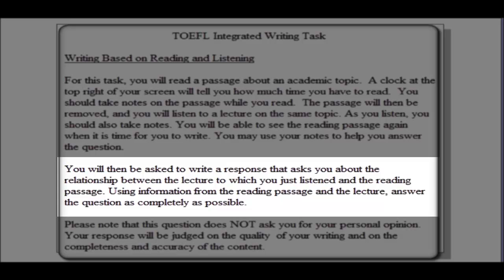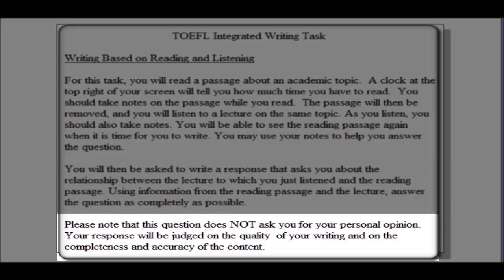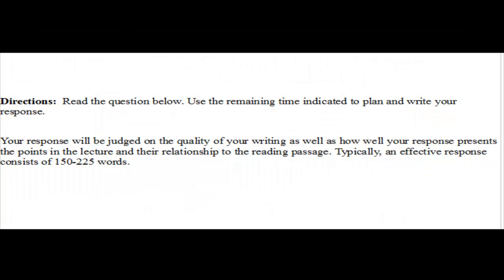Online TOEFL Course Integrated Writing Practice Test: Interest Rates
Do you want to write a response to this essay and have it scored by a TOEFL iBT writing specialist with more than 18 years of experience?

Do you want to see the reading and listening scripts  for this practice test.

Are you interested in becoming one of Michael's STEALTH students of the One and Only 7-Step System to Pass The TOEFL Test?

Click on the link to become one Michael's students. The sooner you click, the faster you will achieve 26 and 24 points on the speaking and writing sections of the TOEFL iBT.